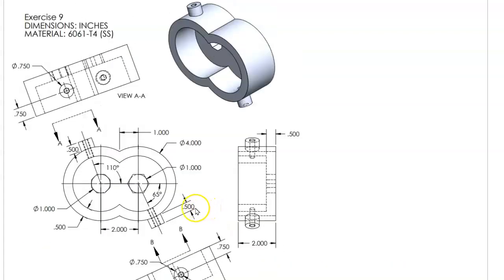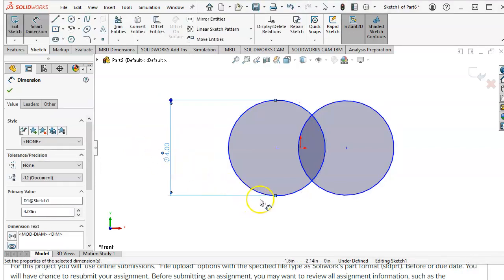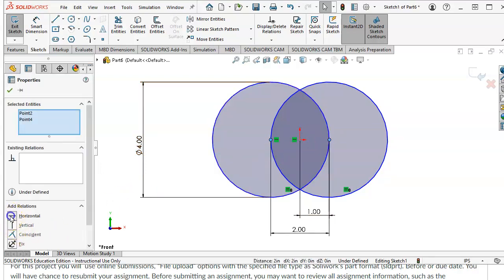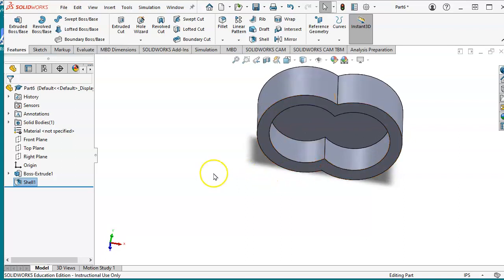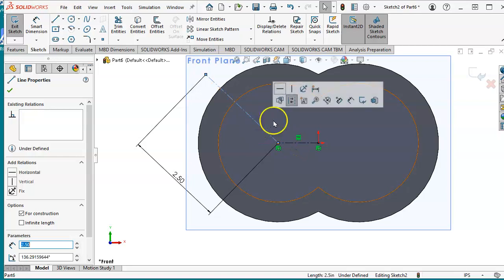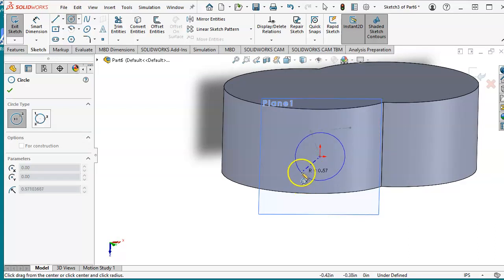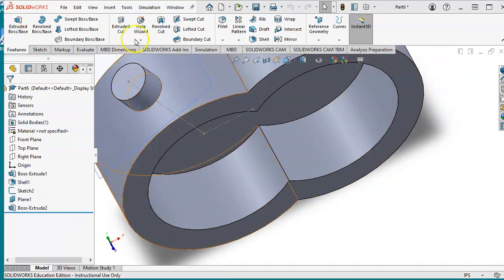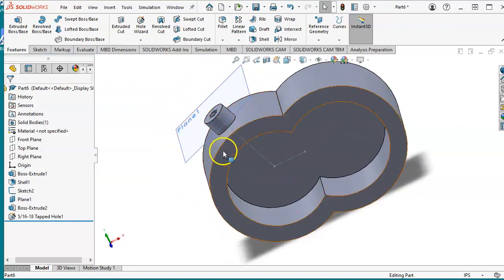Auxiliary Plane in SolidWorks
SolidWorks orthographic views including an auxiliary view.